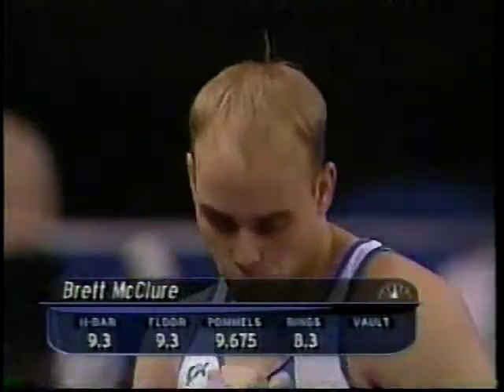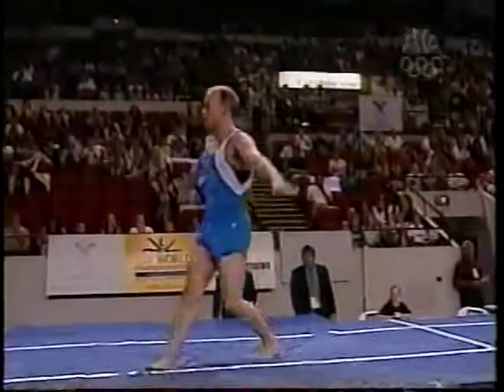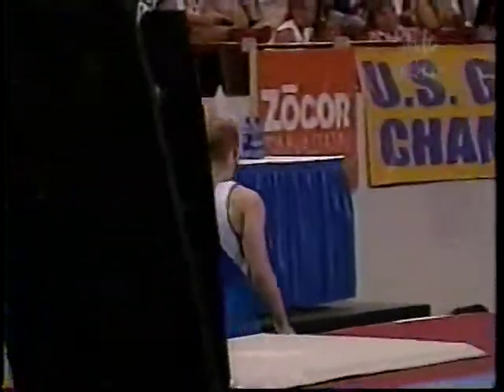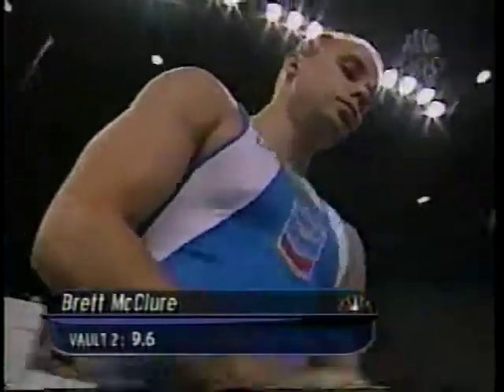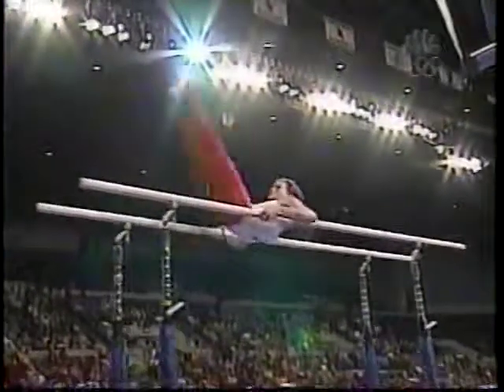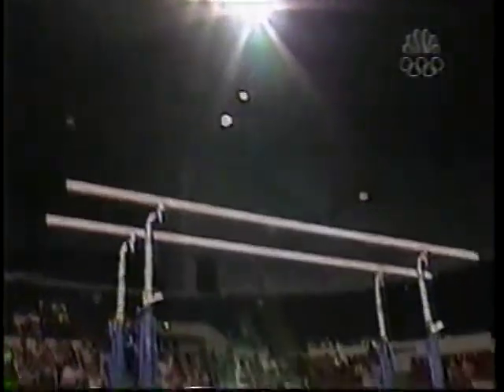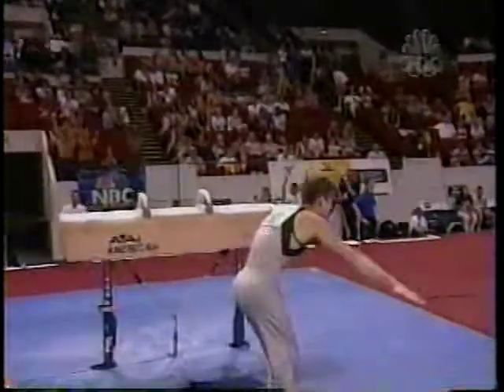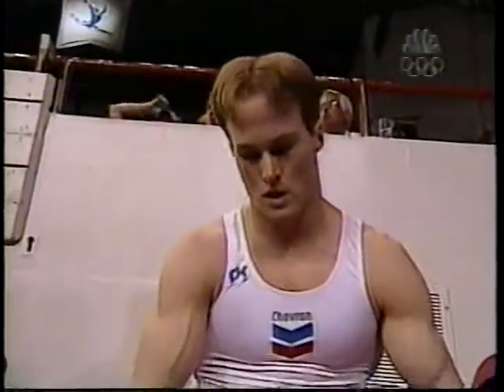2003 US Men's Nationals Part 5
Gymnastics - 2003 US Men's Nationals:
-Brett McClure - Vault
-Raj Bhavsar - Floor
-Paul Hamm - Parallel Bars
-Alexander "Sasha" Artemev - Pommel Horse
-Blaine Wilson - Floor
-Morgan Hamm - Parallel Bars